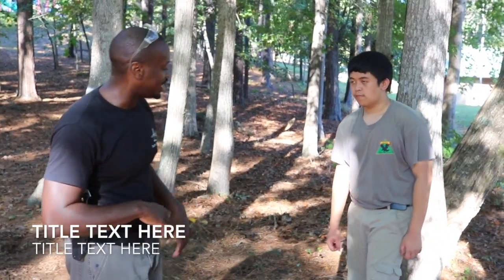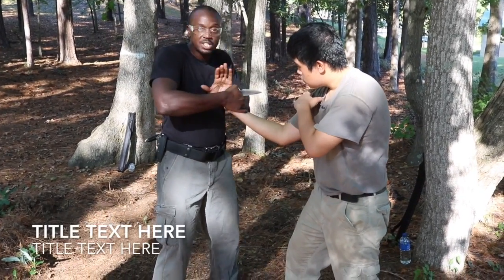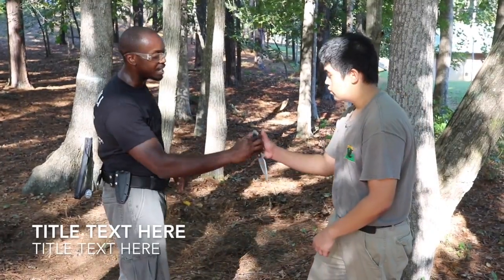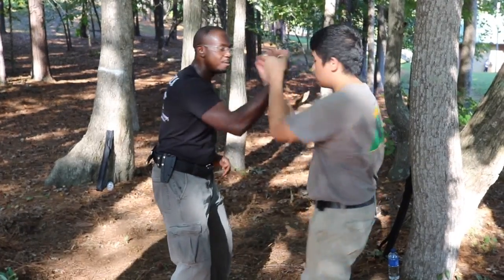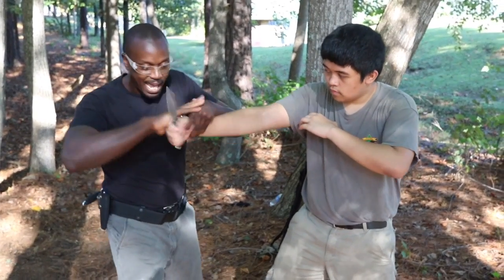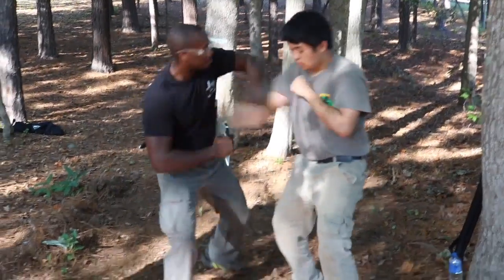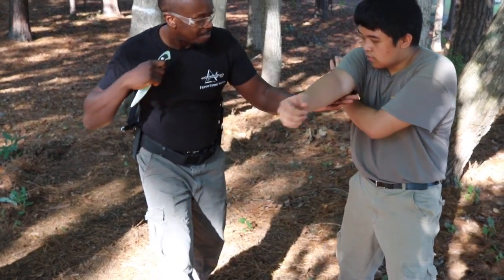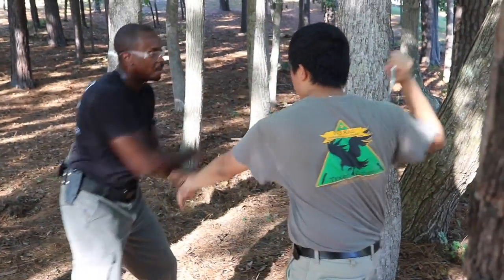Kali Knife Disarm Drills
Knife Disarming is not recommended as a first option in a knife fight however it is a skill that can be added to a combat artist tool box for another option. If not to disarm the movement and control found in this drill are valuable to understanding how to manipulate an opponent. Remember this is just a drill that is meant to help build skill sets. Enjoy!